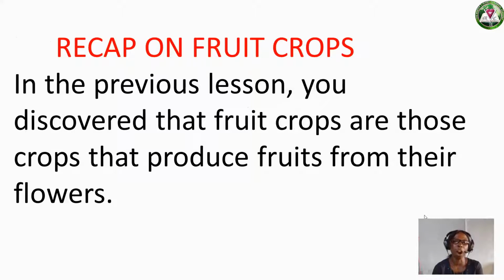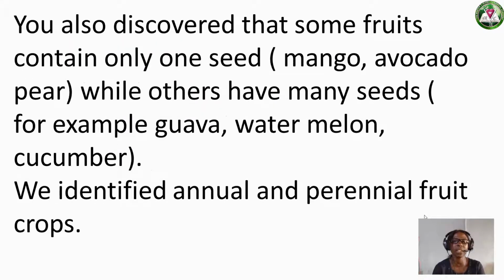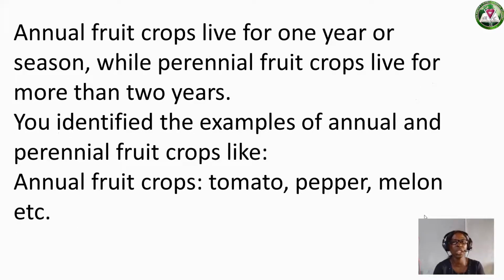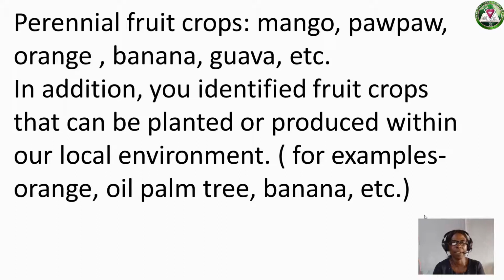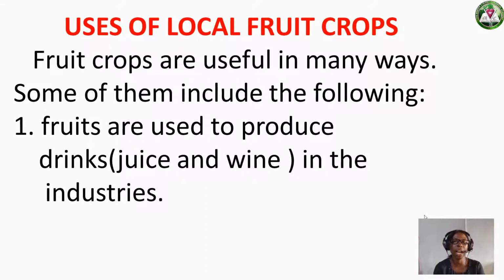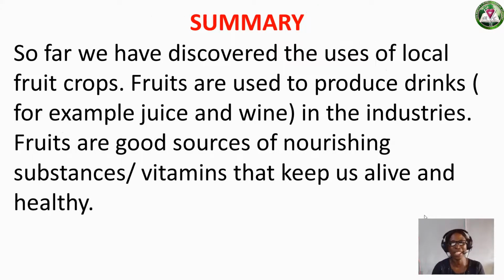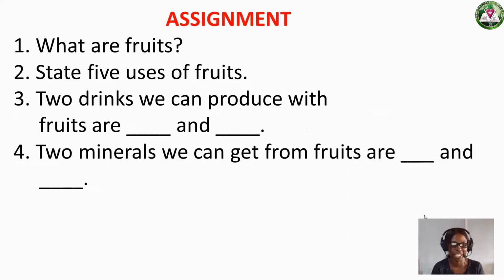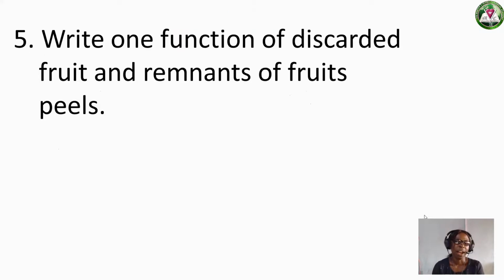AGRICULTURE USES OF LOCAL FRUIT CROPS ODINAMADU FELICIA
AGRICULTURE - USES OF LOCAL FRUIT CROPS - PRIMARY 3